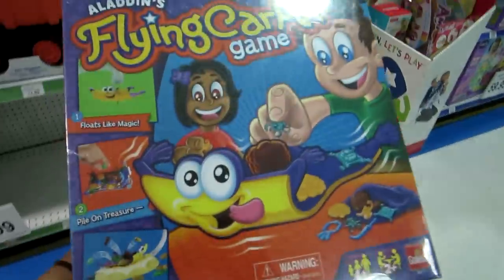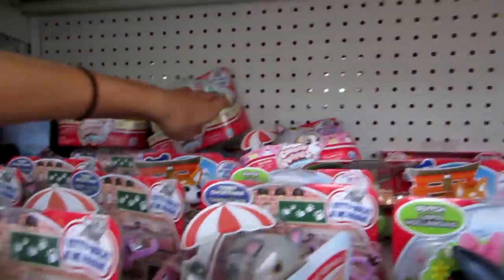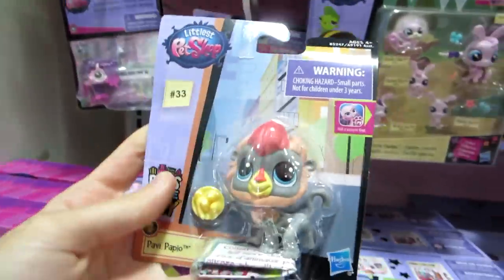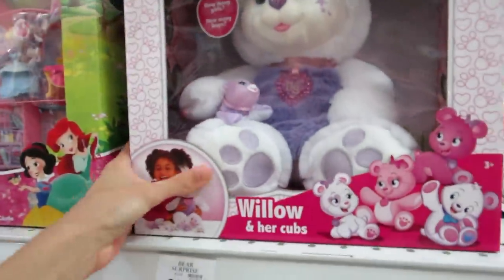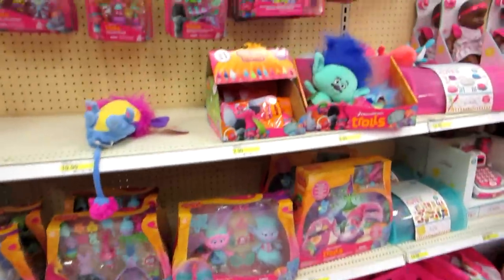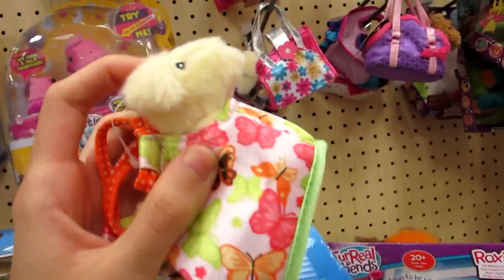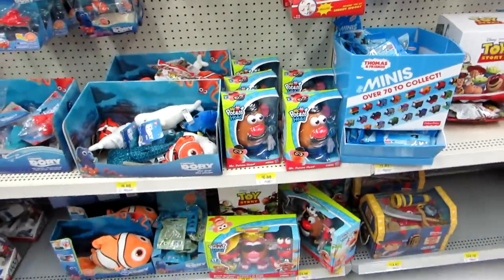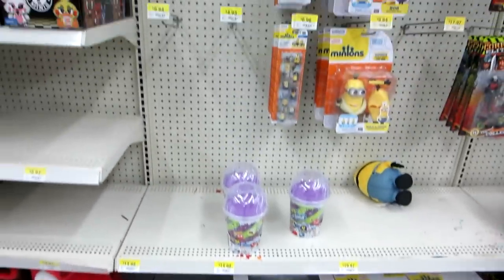Toy Hunting #32! Chubby Puppies, Shopkins, Bear Surprise, Board Games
Today we hunt for new toys at different stores (usual stores in a different location): Walmart, Target and Toys R Us!

Let me know which toys you'd like to see and make an appearance on my channel!

8/22/2016

IMPORTANT!

IMPORTANT!

SOCIAL MEDIA!